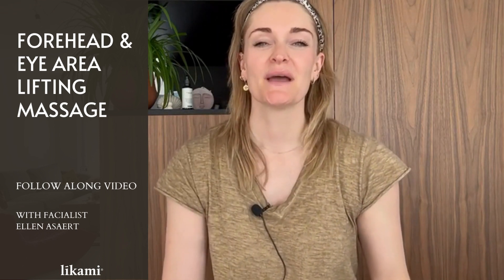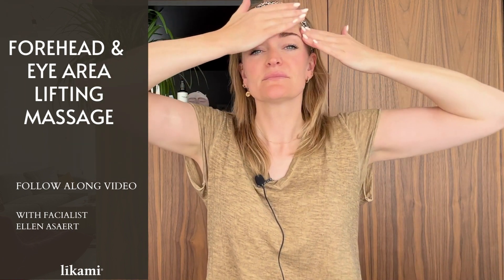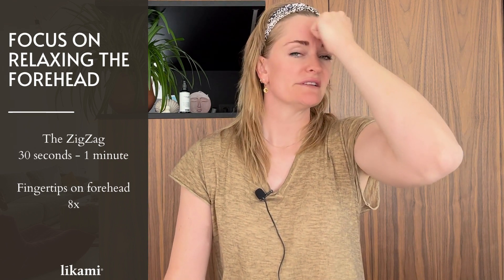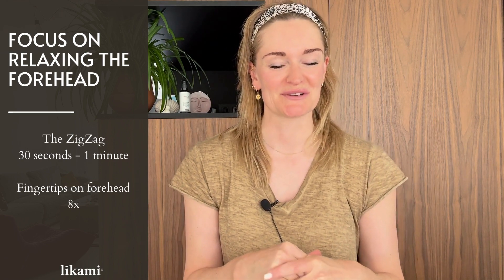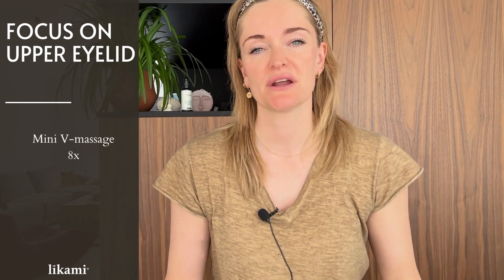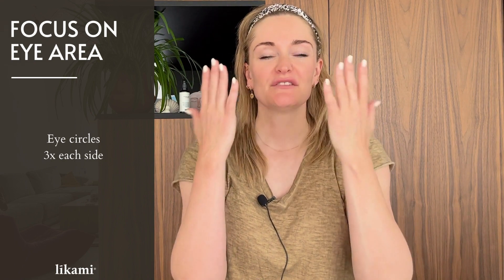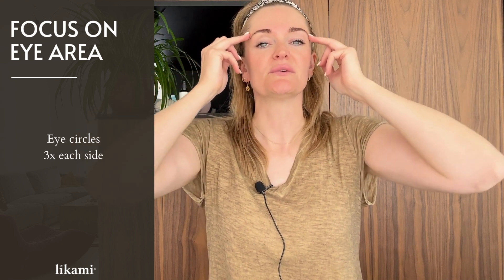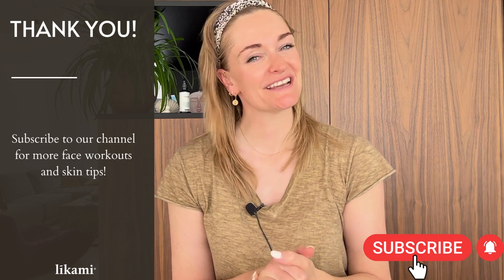Face massage with lifting movements for eyes and forehead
Follow along with this video to learn to massage and lift your eye and forehead area. With just a few simple techniques you will get a relaxed, firm and radiant skin. Ellen shares her signature techniques for a plump and glowing skin.

📲 SOCIALS!

Chill out and glow up with this video ツ